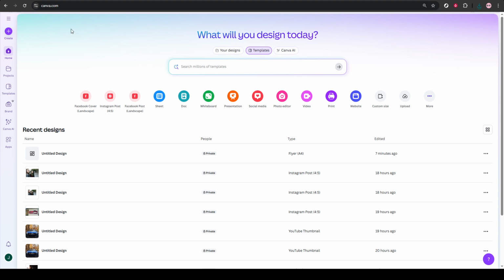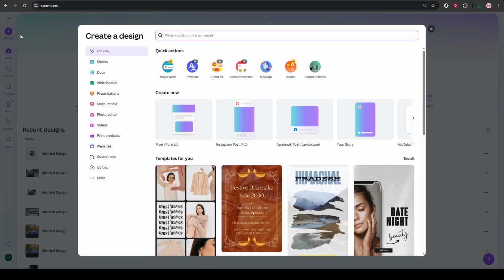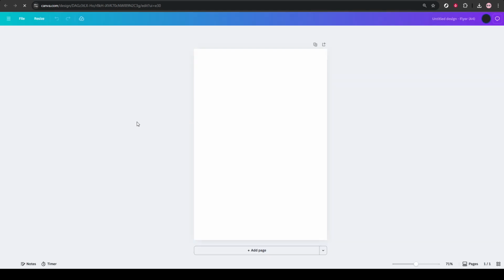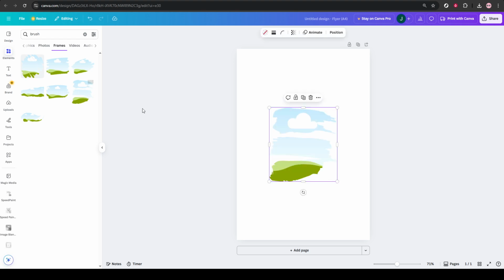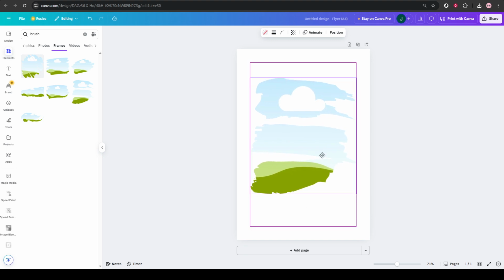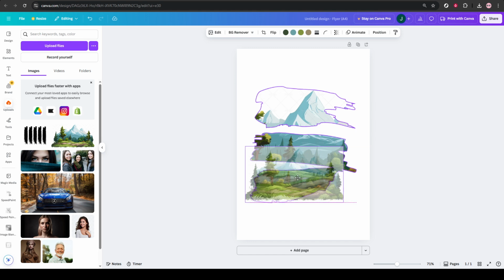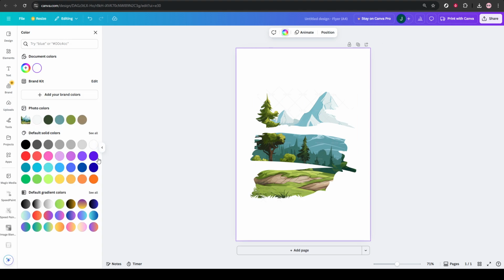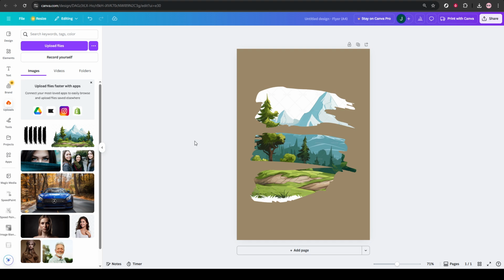how to create brush stroke design in Canva